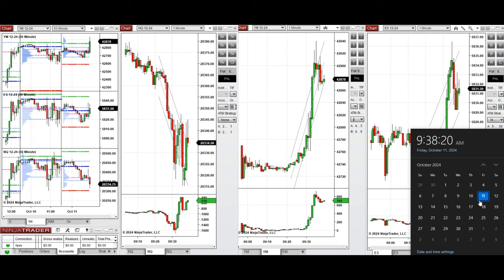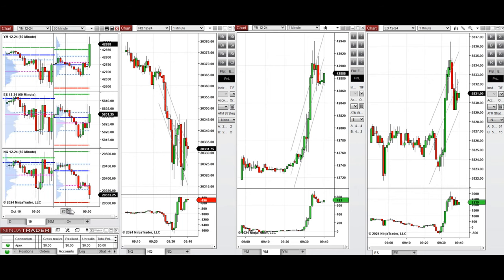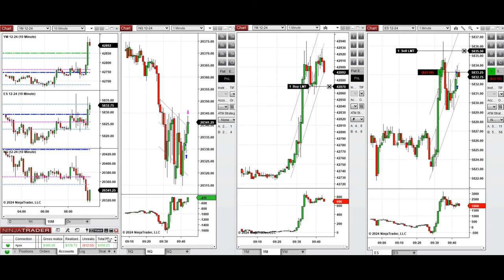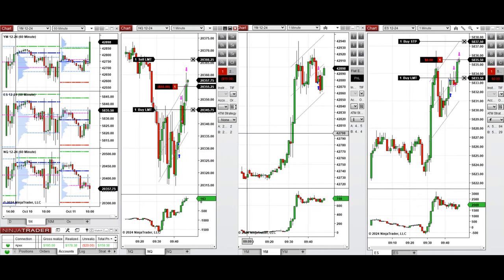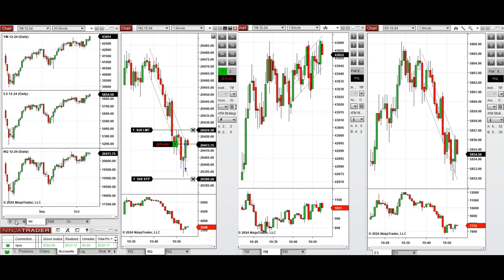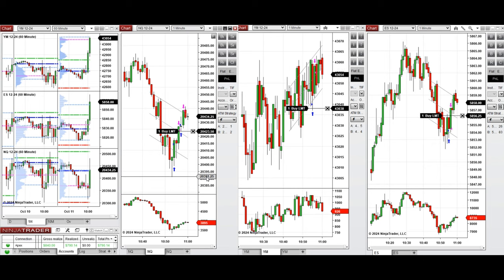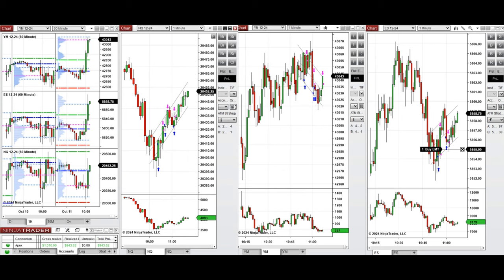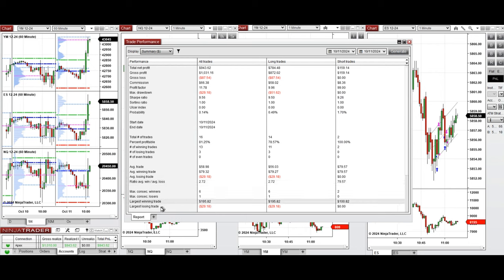Price Action Algo Trading Live Trades/Journal: Nasdaq, Dow Jones, and S&P500 Futures - 11 Oct 2024